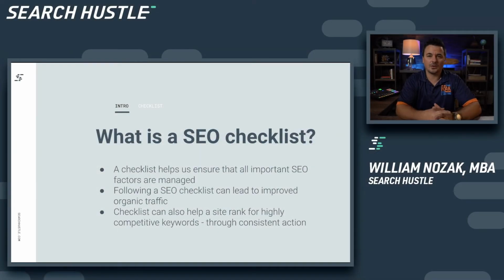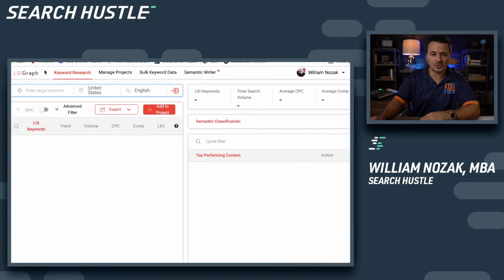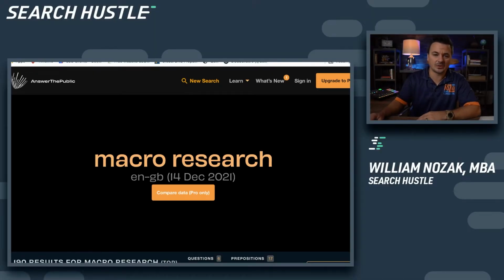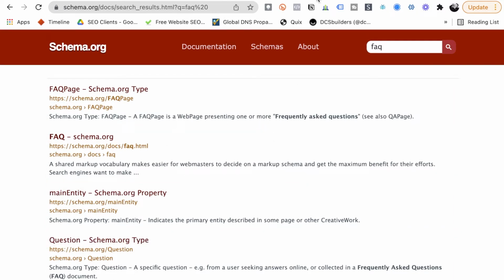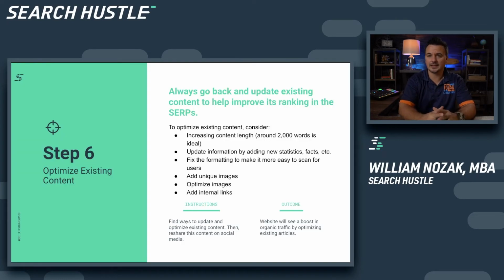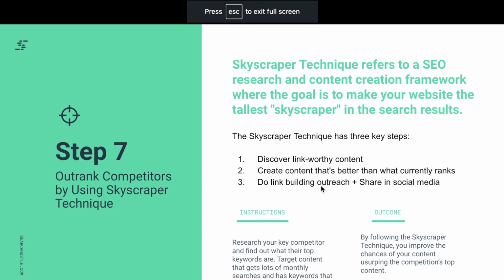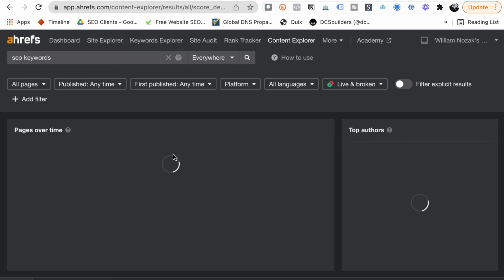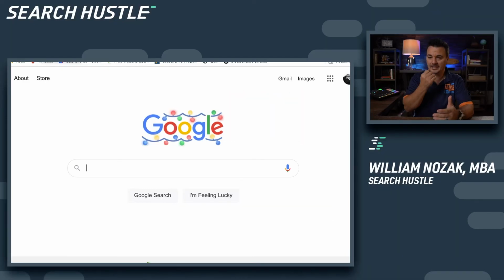Unveiling the Secrets of an Advanced SEO Checklist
0:00 - What is an Advanced SEO Checklist
2:19 - Find Macro Topics
5:50 - Use Third Party Tools
9:50 - Embrace LSI
10:58 - Optimize for Voice Search
14:53 - Optimize for Featured Snippets
15:56 - Optimize Existing Content
17:51 - Outrank Competitors by Using Skyscraper Techniques
19:47 - Use SEO for YouTube Content
22:20 - Link to Micro Influencers
24:51 - Customize Your 404 Page
26:43 - Improve Security

"Our Advanced SEO Checklist is your ultimate weapon for dominating search results and skyrocketing your website traffic. We go beyond basic SEO, revealing powerful strategies for on-page optimization, technical SEO, and link building.  This guide ensures your website is a powerhouse for search engines, attracting more organic traffic and boosting your online presence.